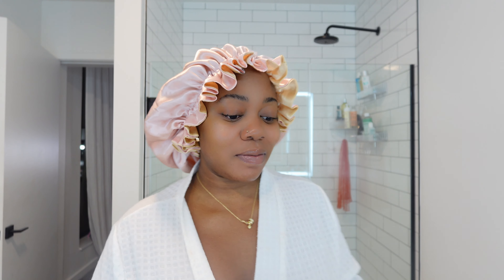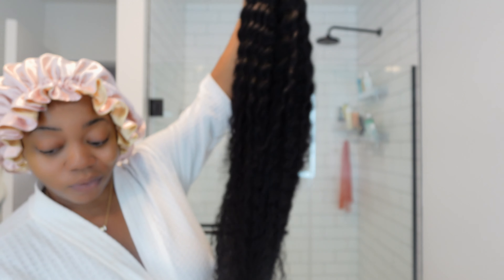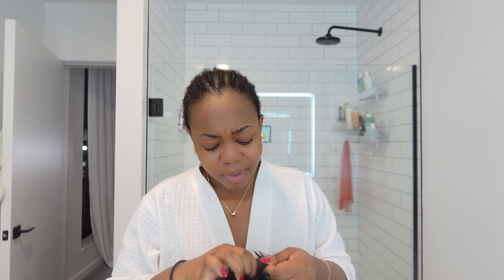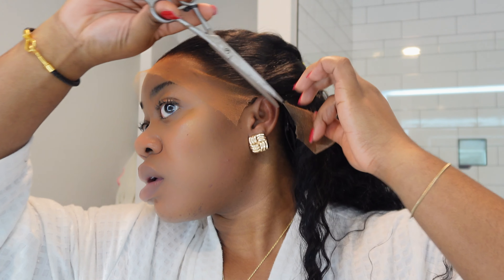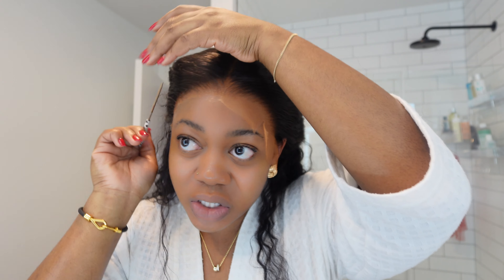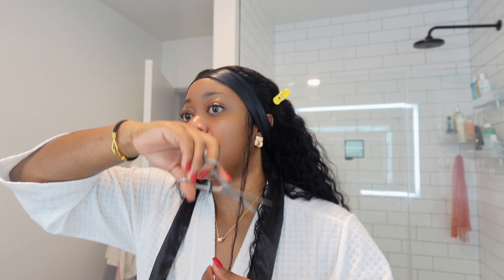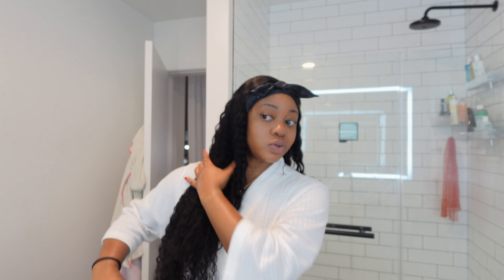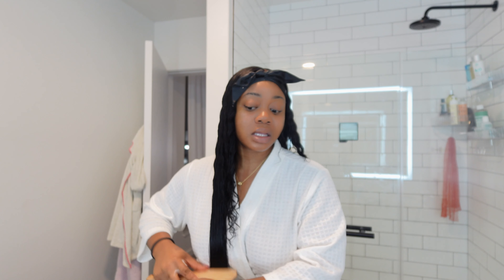MY SECTION BADDIE LOOK 😍 30INCH 13X6 BUSS DOWN DEEP WAVE WIG + EASY GLAM MAKEUP | ALIPEARL HAIR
(Link to all styling tools and products mentioned)

Hair Info: 30'' deep wave 13*6 lace frontal wig 250% density